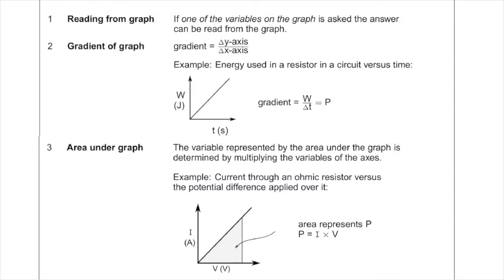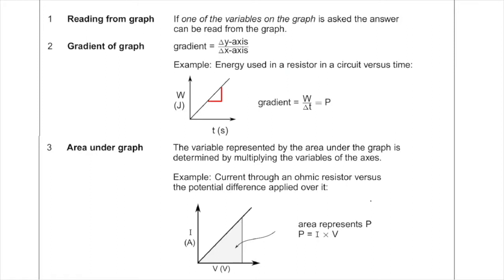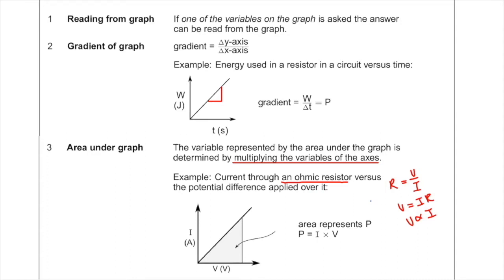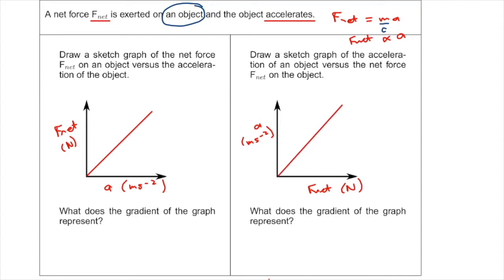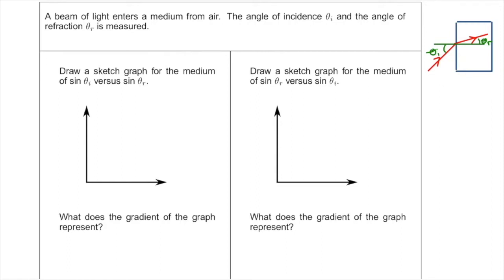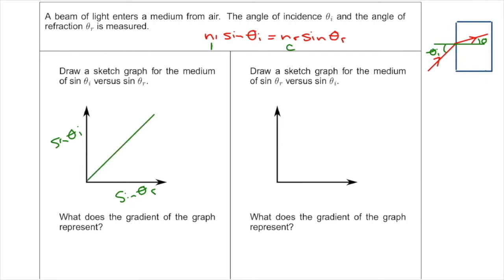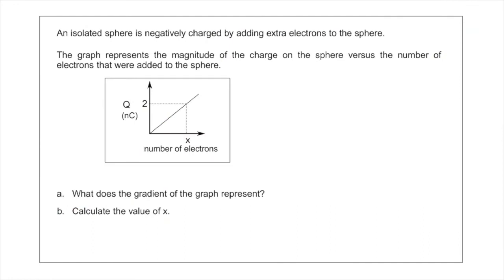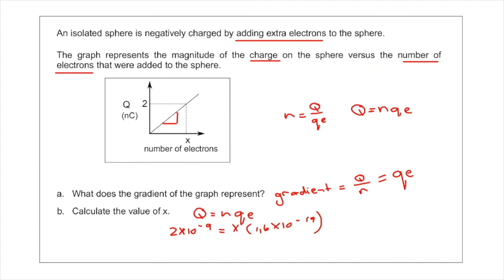Graph in Physics 2: Analysis of graphs (Junior Tukkie Summer School)